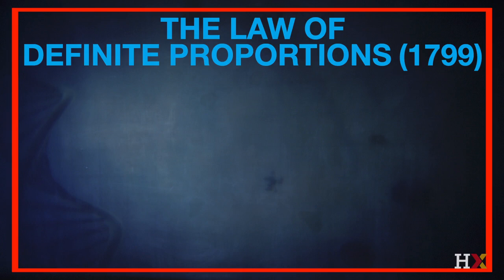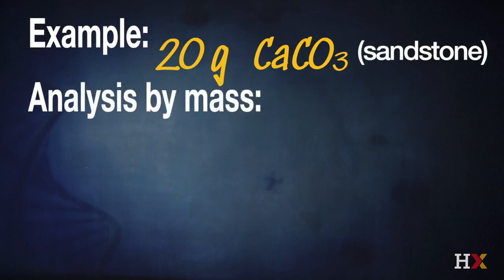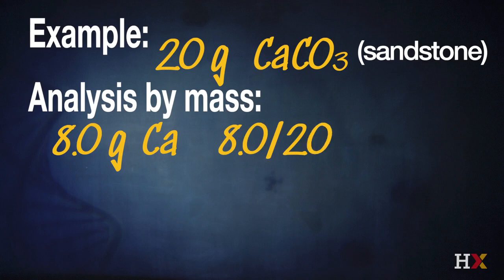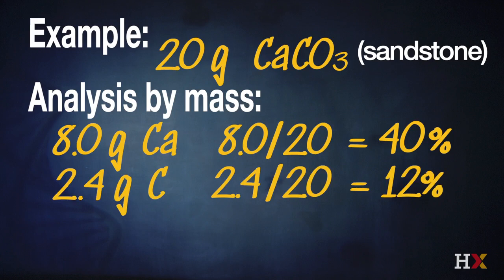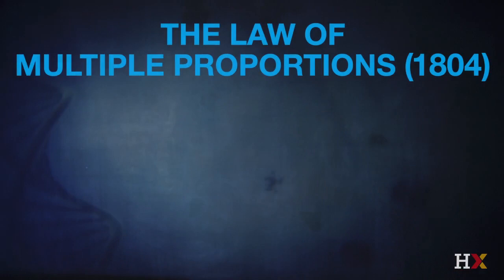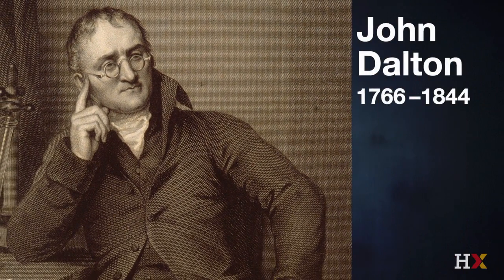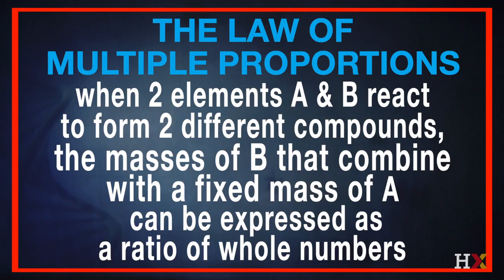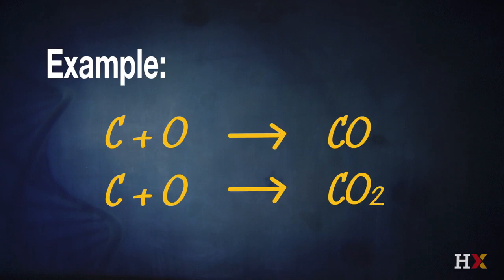HX25 Univ Chem 2 1 2 1 Laws of definite and multiple proportions